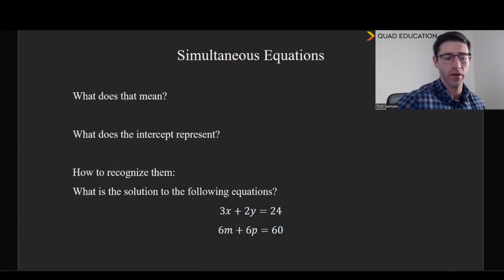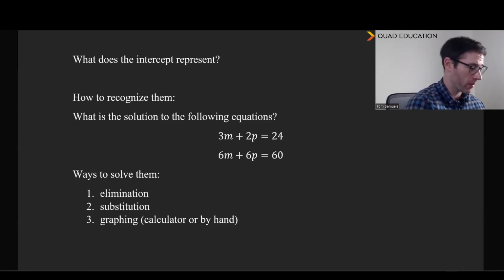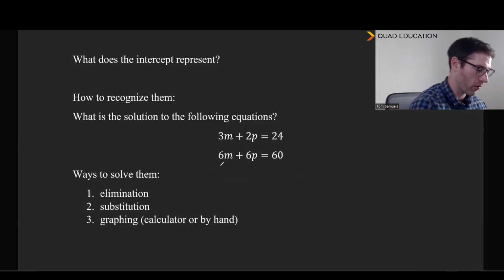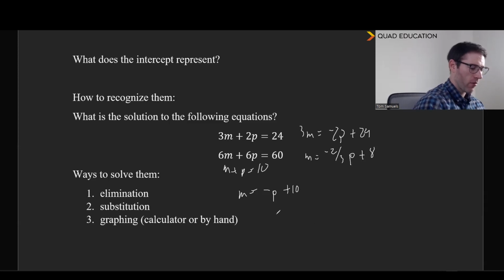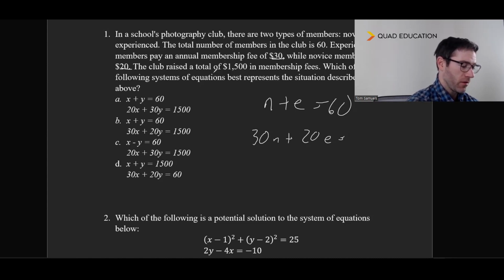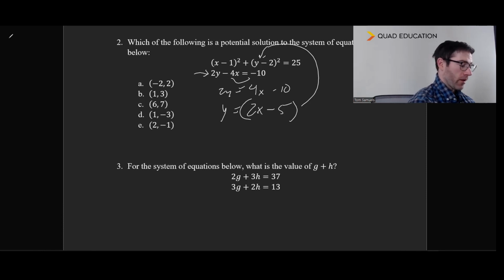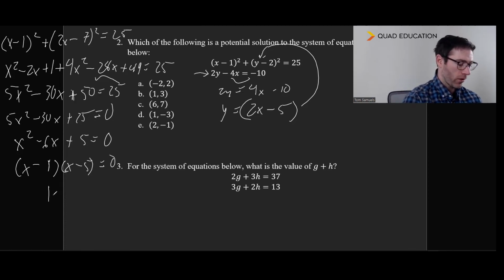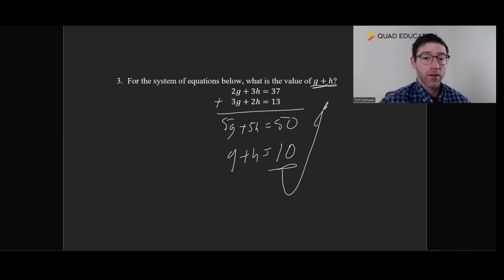Simultaneous Equations | SAT/ACT Crash Course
Having trouble with simultaneous equations on the SAT/ACT math section? In this SAT/ACT crash course, Tom, one of our 99th-percentile tutors, breaks down how to solve these tough problems for the SAT/ACT to get you on the right track!